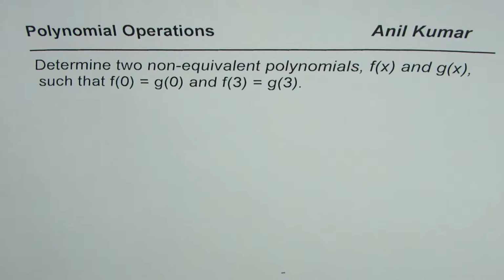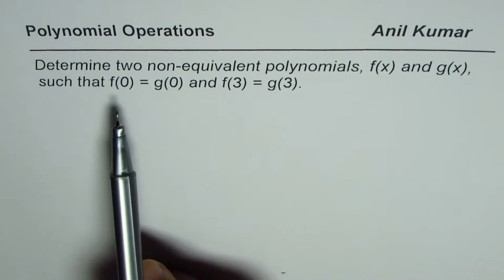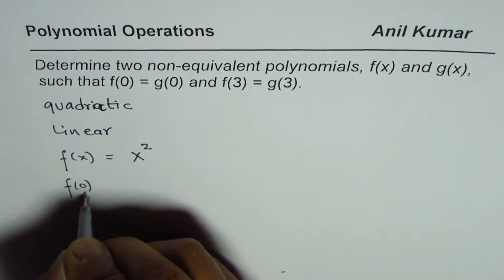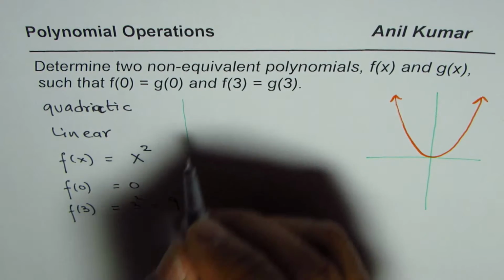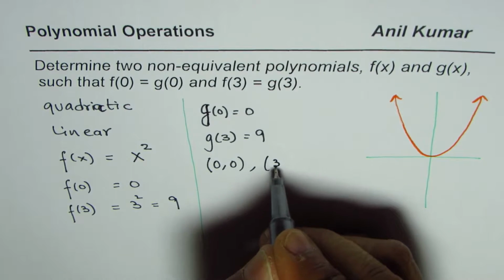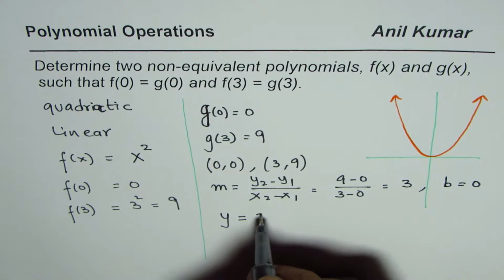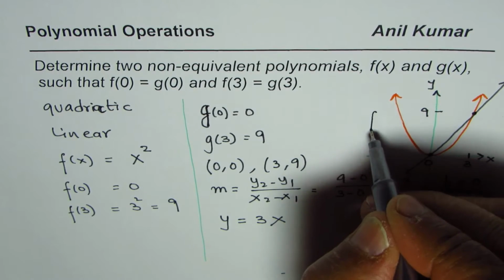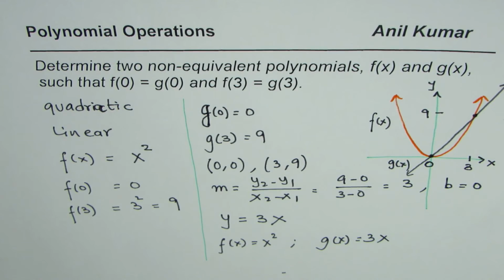Write two polynomials which have same value at two points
Quotient signify the rate of change and the remain is the value of the function at that point.